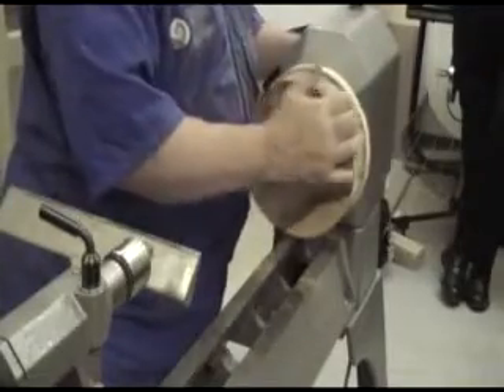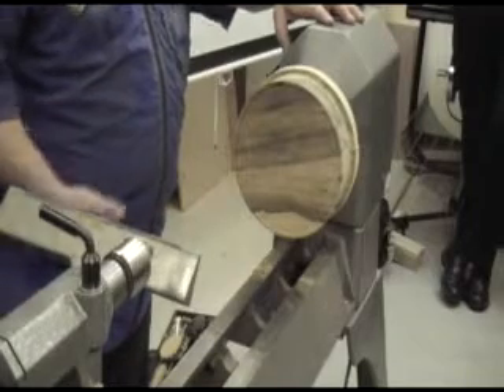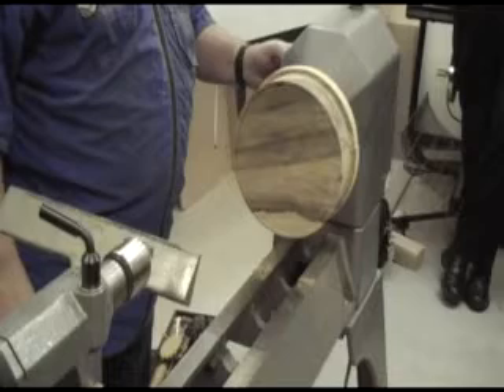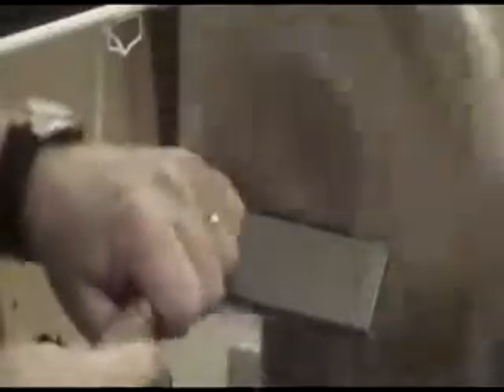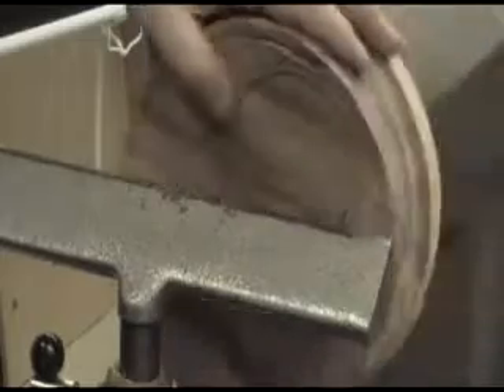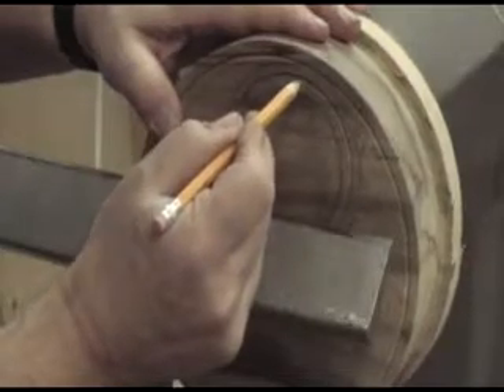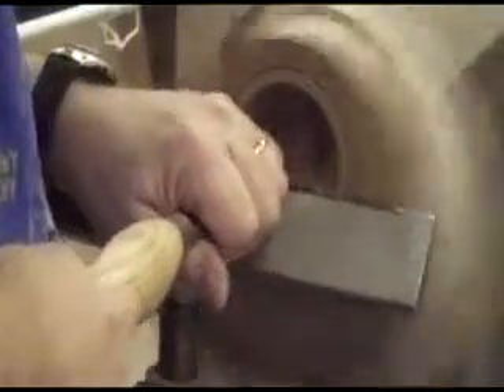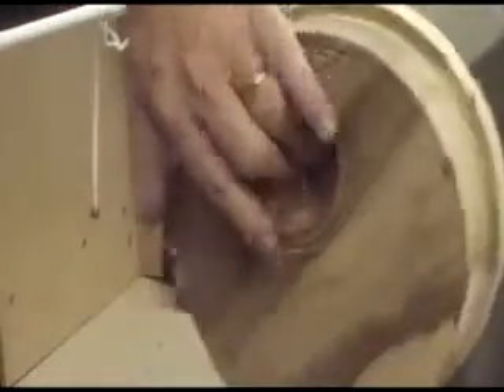NFWA Jan 2011 - Multi Axis Turning - Part 2 of 6